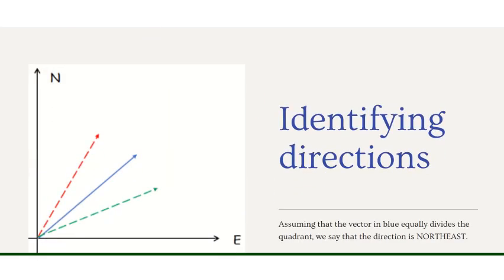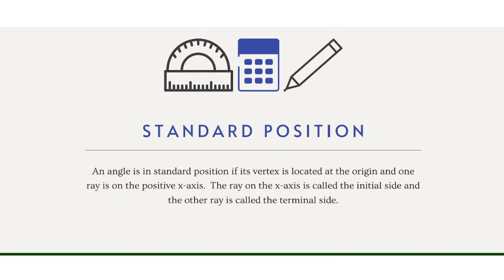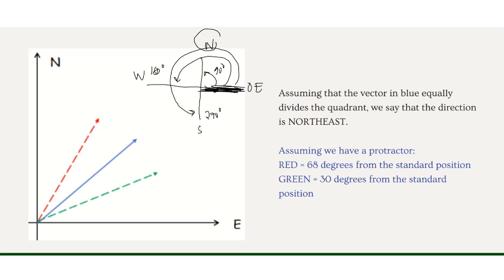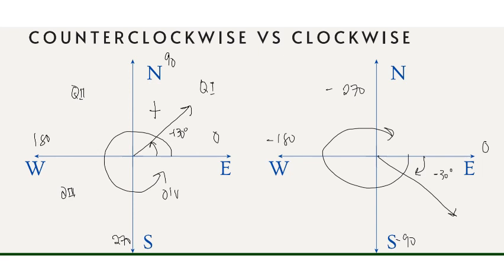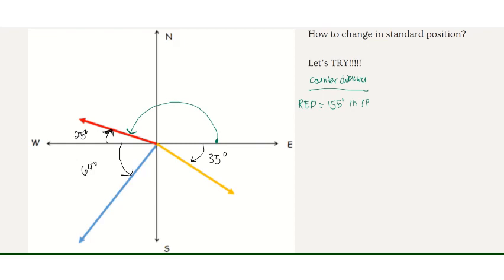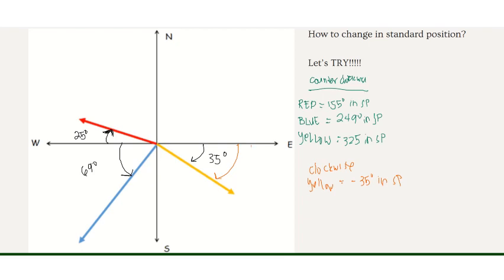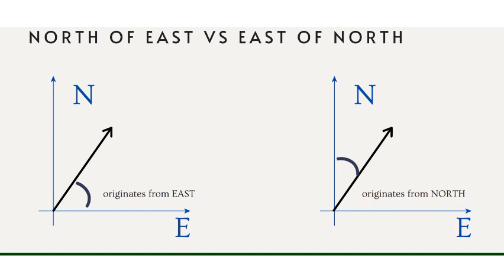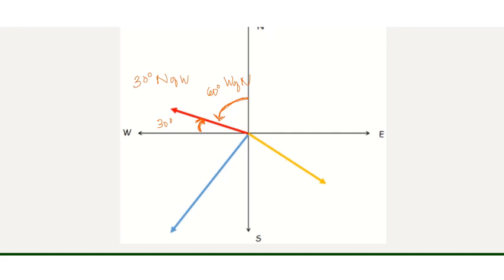Vectors: Naming Directions